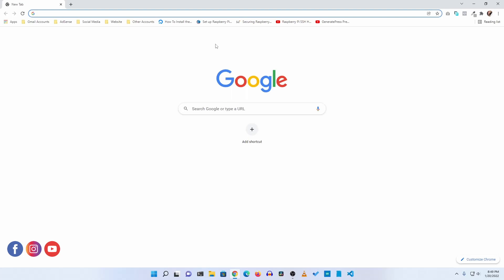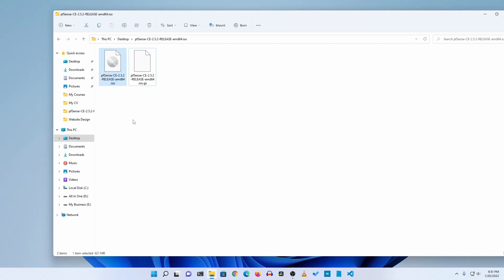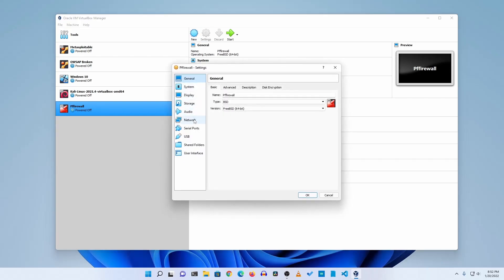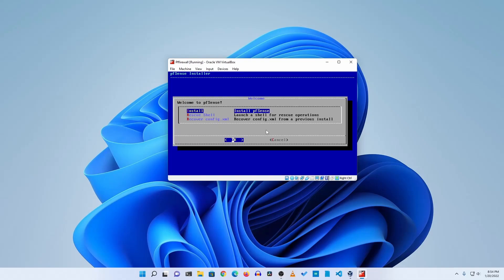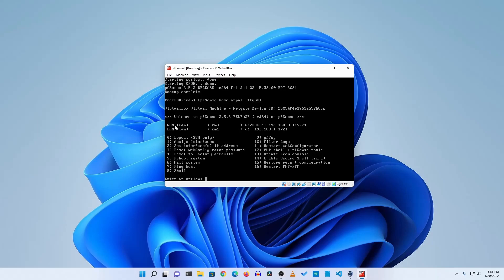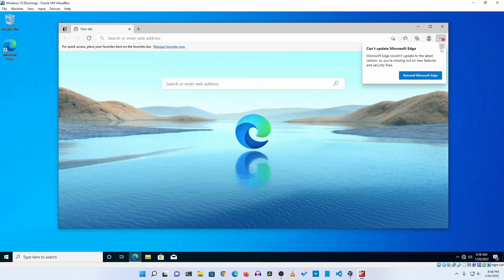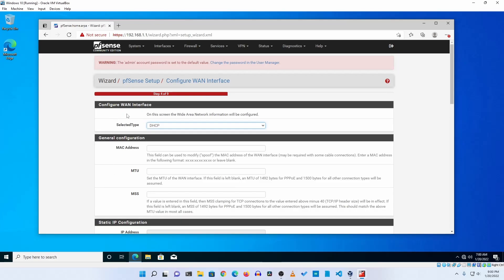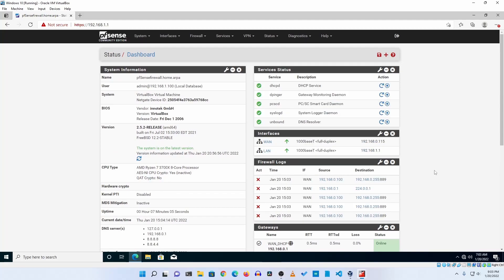How To Setup PFSense Firewall in VirtualBox! Install Firewall For Free!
How To Install PFSense Firewall in VirtualBox! Setup Firewall For Free!
In this video, I will show how you can install pfSense on a virtual box and set up a firewall for free. Since Oracle VirtualBox is free and supports Windows, MAC, and Linux operating systems, it is a great choice for someone who wanted to start with pfSense firewall. So watch this video till the end to learn to install poses free firewall into VirtualBox as a pfsense virtual machine.